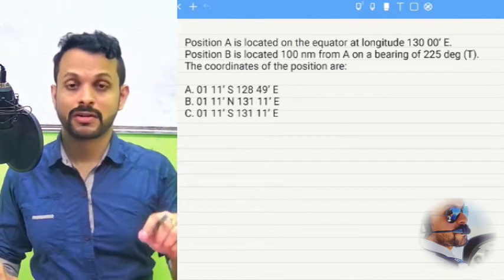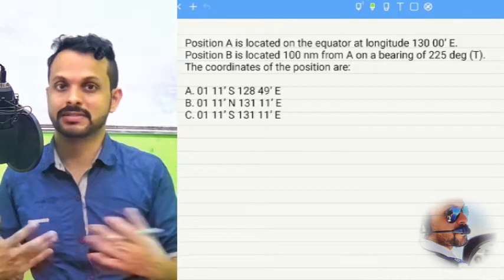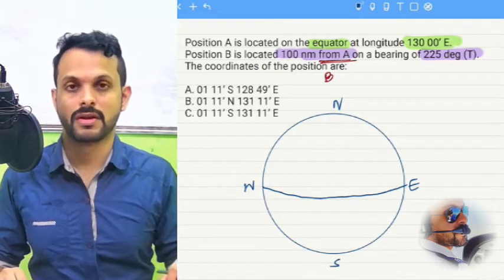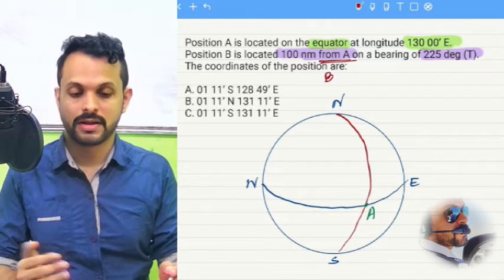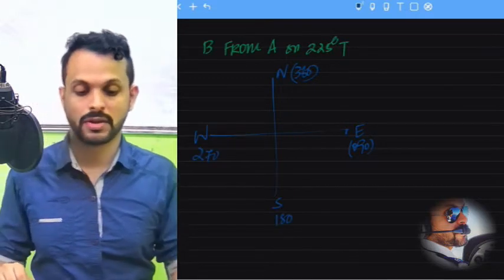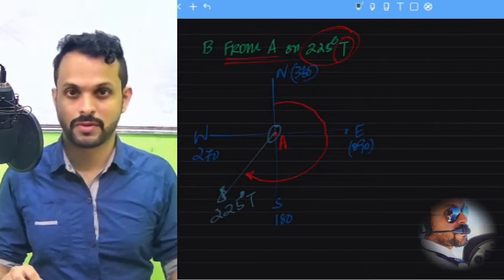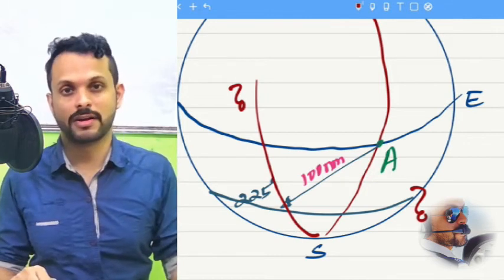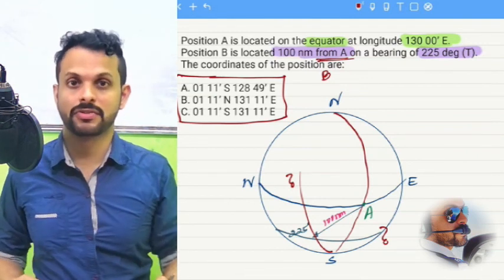GENERAL NAVIGATION/ DEPARTURE/ DEVIATIONS FROM A SPECIFIC PARALLEL OF LATITUDE/ CPL/ ATPL/ DGCA/ FAA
GENERAL NAVIGATION/ DEPARTURE PART A / DEVIATIONS FROM A SPECIFIC PARALLEL OF LATITUDE/ TRIGONOMETRY/ DGCA/ FAA CPL ATPL

DEPARTURE IS THE DISTANCE ALONG A PARTICULAR PARALLEL OF LATITUDE. DEVIATIONS FROM A SPECIFIC PARALLEL OF LATITUDE MAY REQUIRE APPLICATION OF TRIGONOMETRY BEFORE DEPARTURE EQUATION TO SOLVE FOR COORDINATES.

THIS VIDEO SERIES ILLUSTRATES ONE SUCH QUESTION IN 3 PARTS. IT HAS BEEN POLLED TO BE A MUCH REQUESTED SESSION.